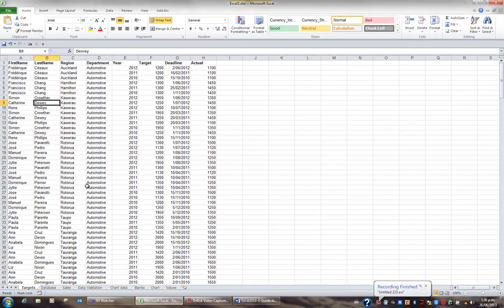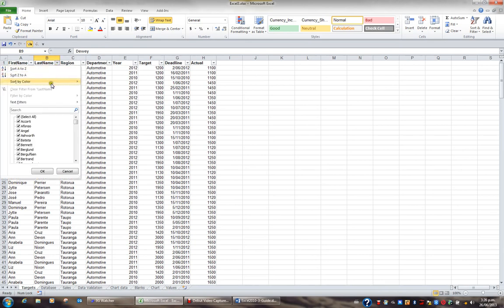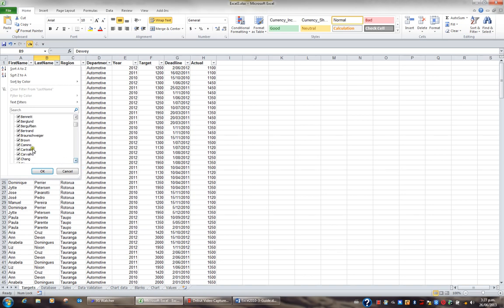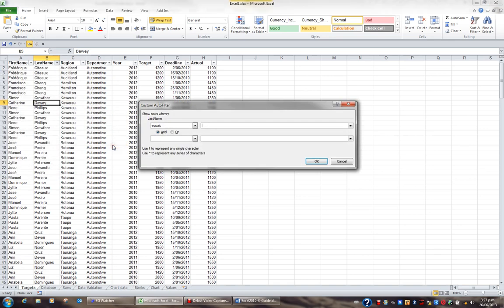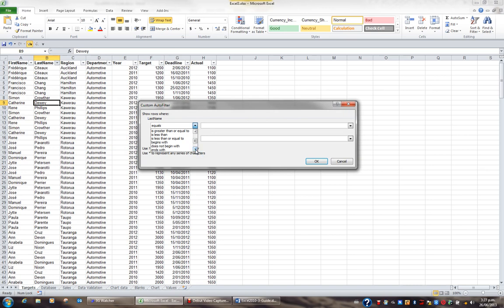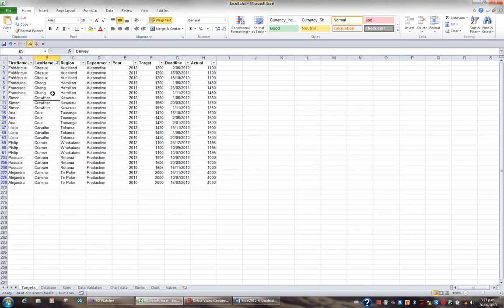Microsoft Excel 2010 Level Three Video 2 Text Filters